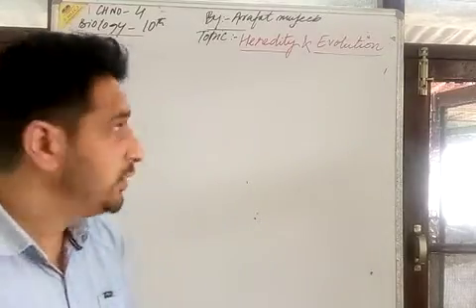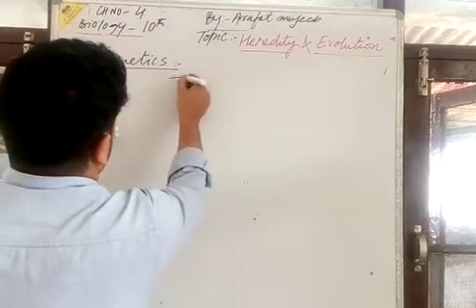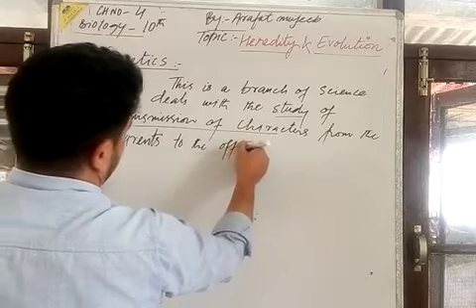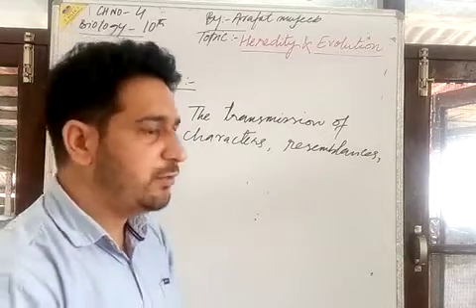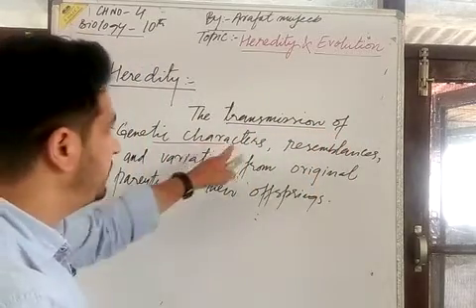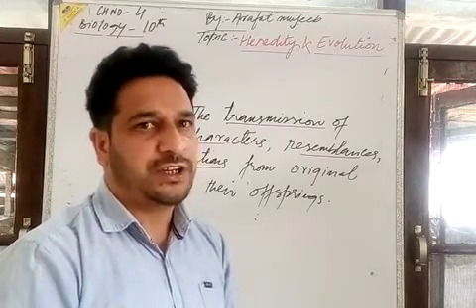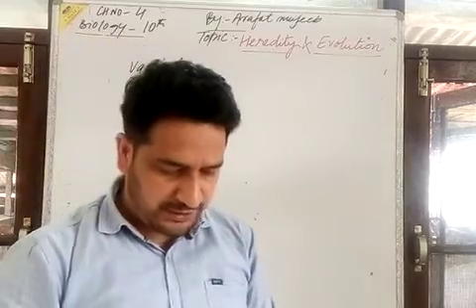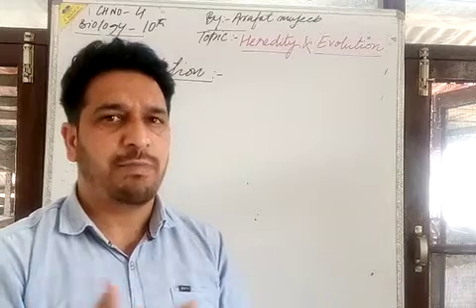1013_Science [B_Heredity & Genetics] terms Genetic; Heredity & Variation L1